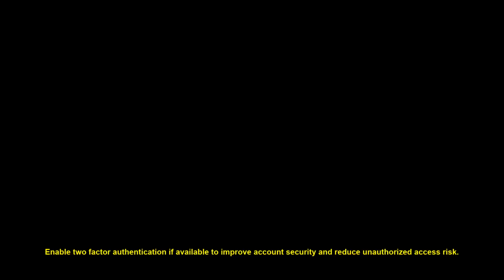How to Install Mercari Seller App - Beginner Guide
Welcome to our beginner-friendly guide on how to install the Mercari Seller App! In this video, we’ll walk you through each step of the installation process so you can start selling your items effortlessly. Whether you're new to Mercari or just looking for a refresher, this tutorial will help you navigate the app with ease. Don’t forget to check out our tips for maximizing your selling potential!